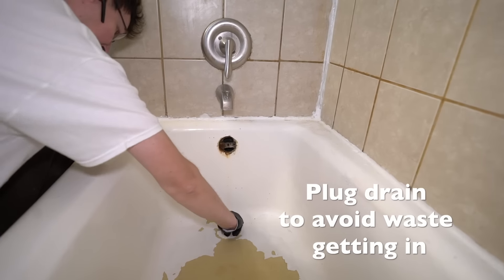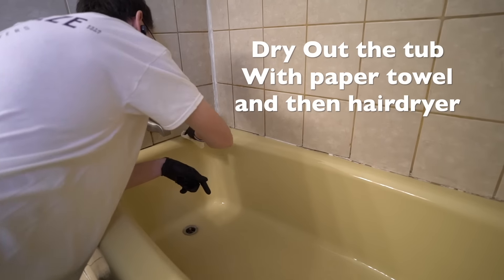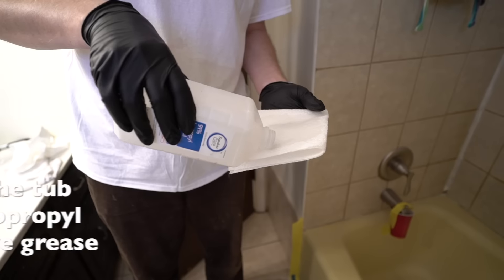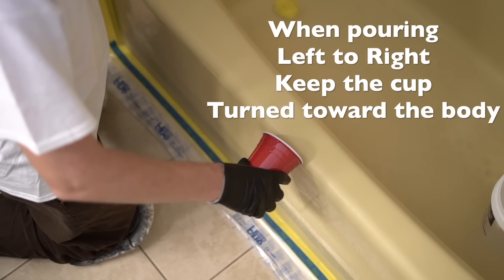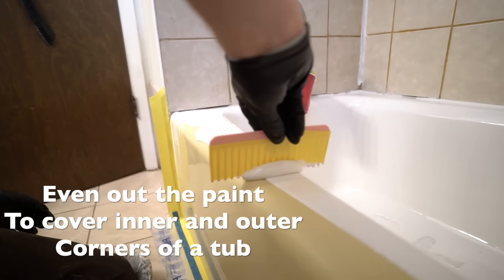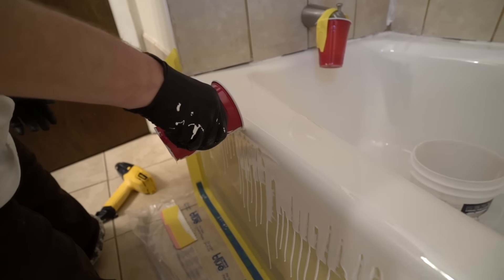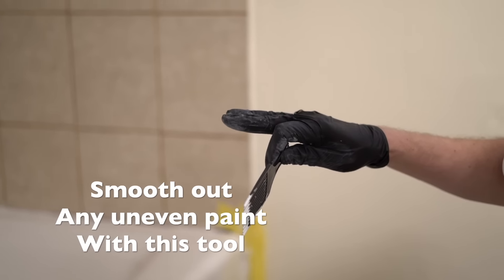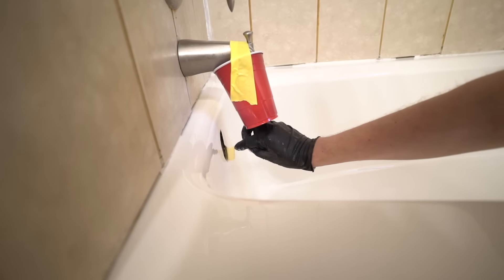DIY Bathtub Refinishing with ArmoGlaze Kit - Odorless, Durable, and Easy to Apply! Made in the USA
Bathtub Refinishing Business Training Online or In Class For more details
Accessible DIY Bathtub Refinishing with ArmoGlaze - No Skills Needed!

Are you looking to start a profitable business ) or tackle a home project alone? With the ArmoGlaze Bathtub Refinishing Kit, you can transform bathtubs, sinks, shower pans, and more—all without any prior experience. Our kit is odorless, 20x thicker than regular, and delivers a stunning, mirror-like finish that won't peel or chip.

Why Choose ArmoGlaze for Your Refinishing Projects?
Affordable Start-Up Costs: You can start with only $250 for tools, $220 for marketing, and $485 for materials (enough for six tubs).
Free Business Plan: We provide a ready-to-go plan perfect for launching a successful refinishing business.
Step-by-Step Tutorials: You can access our video tutorials for free or join our in-class training for $600. Unlimited tech support is available by phone or video.
High Earning Potential: Earn between $350 and $800 daily with this easy-to-learn process.
ArmoGlaze Benefits:
Odorless and Eco-Friendly: Work indoors with no fumes.
Durable and Thick Finish: ArmoGlaze is Shore D 80 Hardness and 20x thicker than other refinishing kits.
Versatile Application: Suitable for various surfaces like cast iron, acrylic, ceramic, concrete, and terrazzo.
Simple Tools and Smooth Finish: Use essential tools to achieve a professional, drip-free, and orange peel-free look.

Transform your bathroom fixtures with ease and professionalism using ArmoGlaze!

Elevate your DIY skills and create stunning, professional results with ArmoGlaze today!